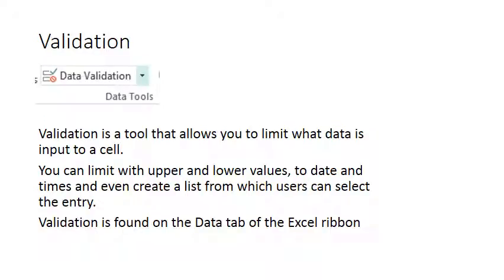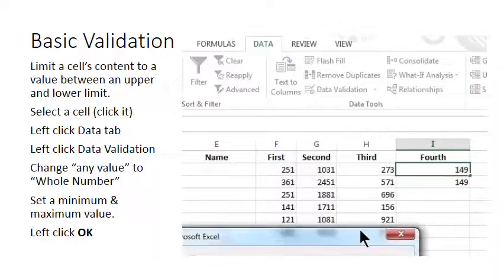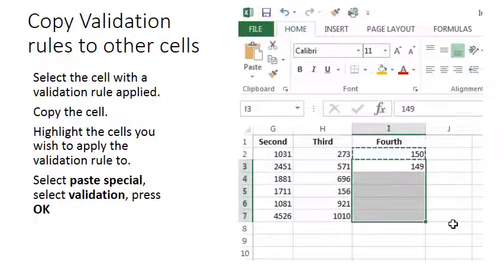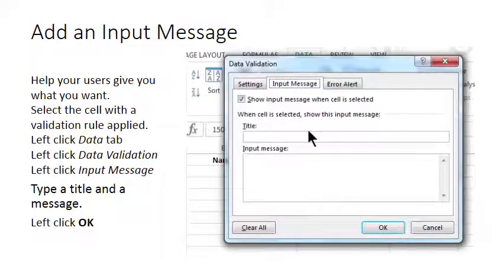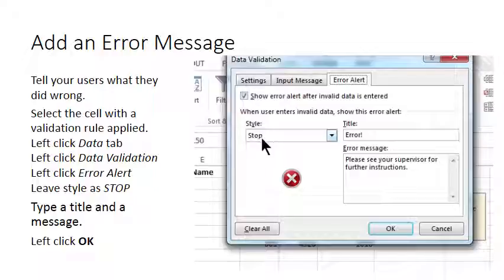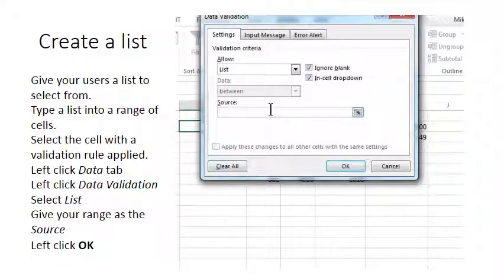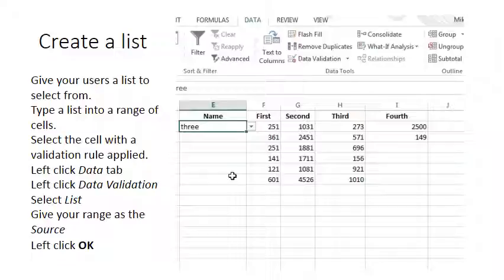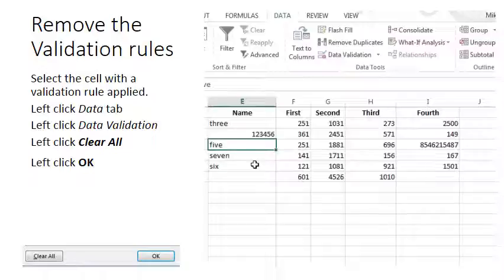Excel Data Validation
Control your users input to get the information you need using Data Validation tools. Also useful to create drop down selection lists.